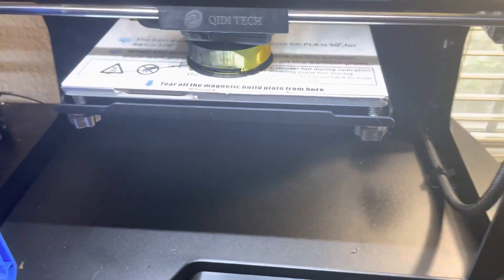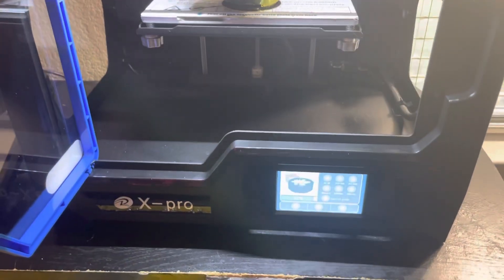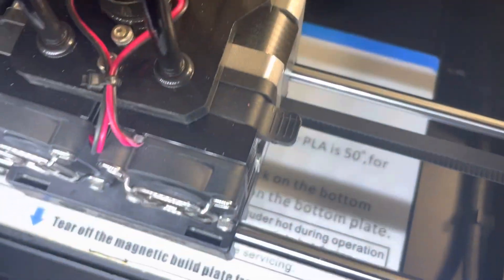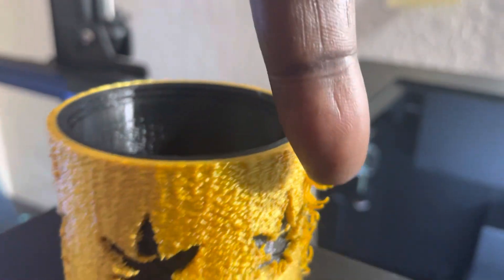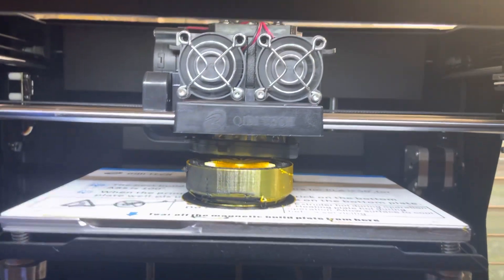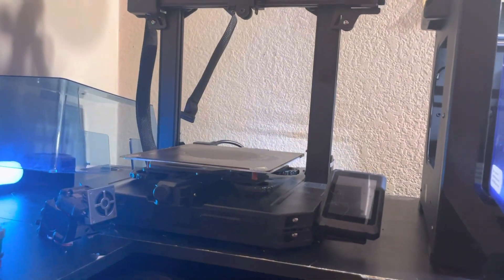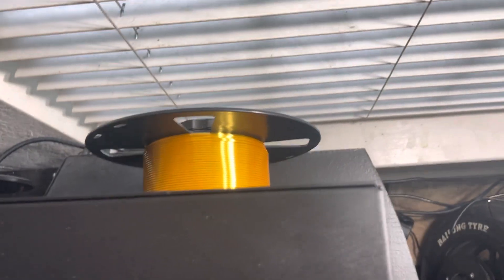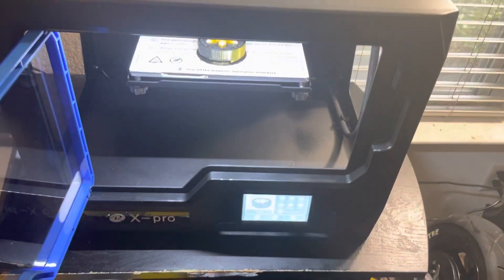QIDI X-PRO Dual Color & Ooze Testing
Testing the Qidi Tech X-Pro duel extrusion 3d printer.
-Ender 3 S1 Pro
-Voxelab
Ended up putting retraction at 1.0mm and 45mm/s